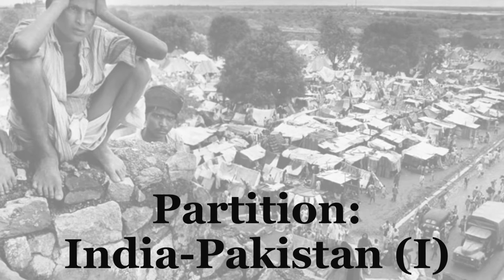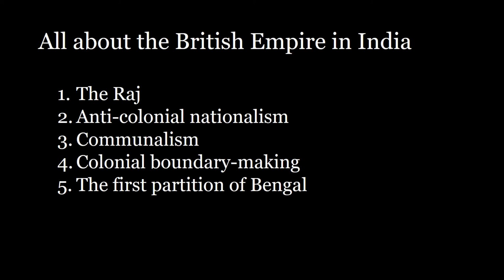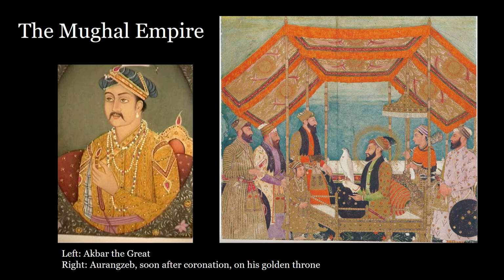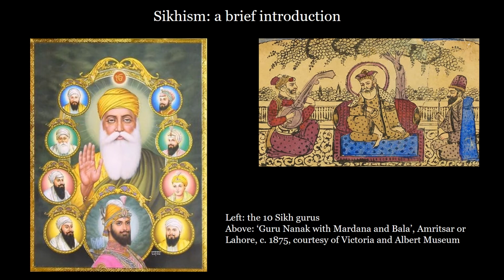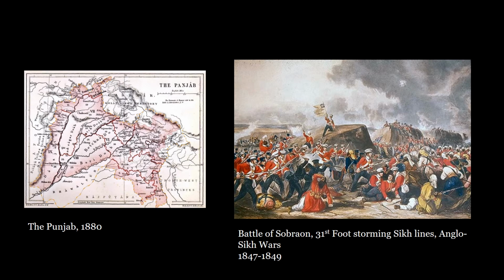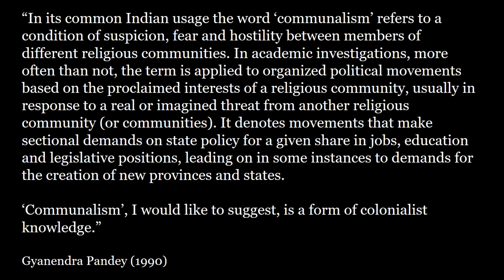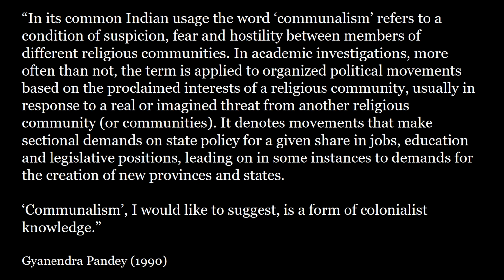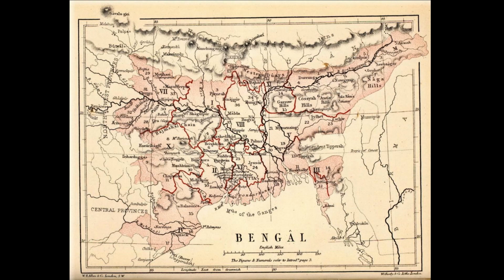Week 5: Partition (Part 1)